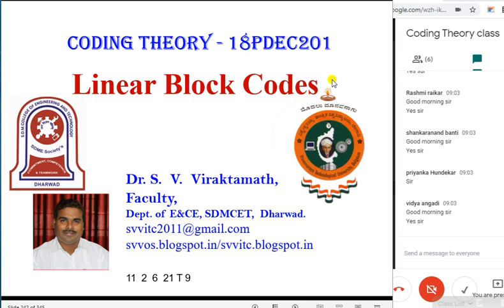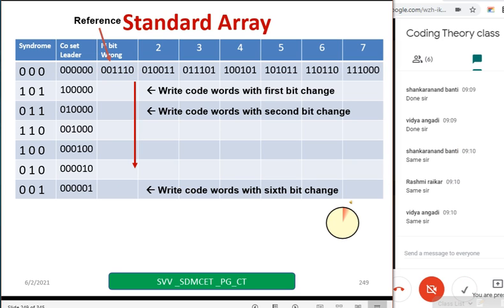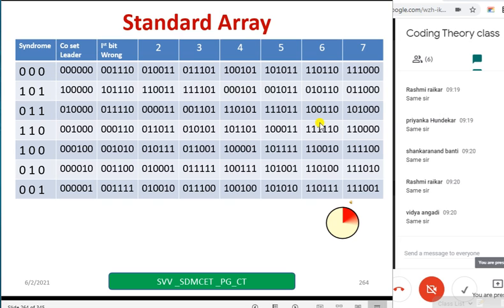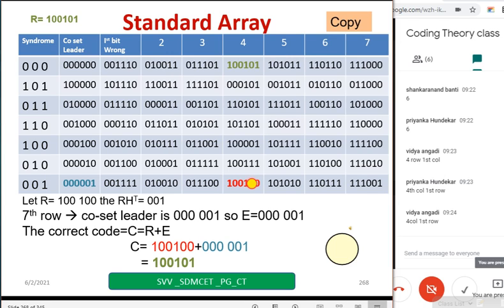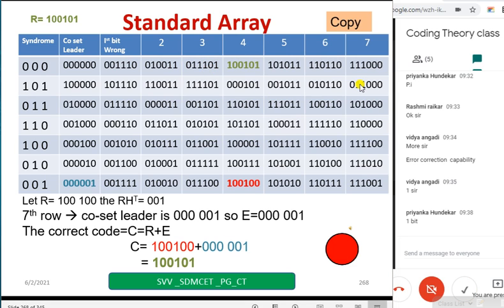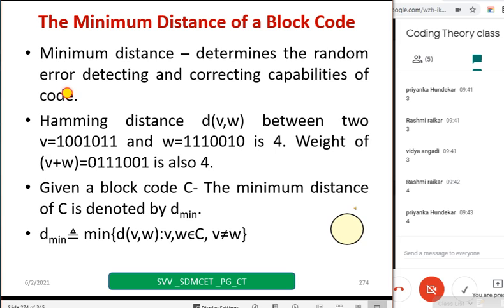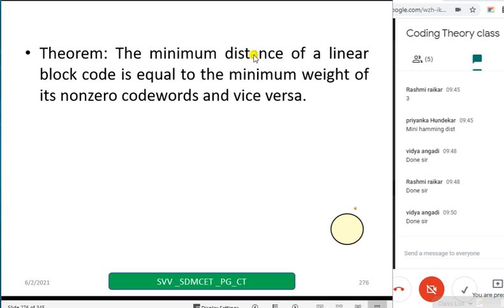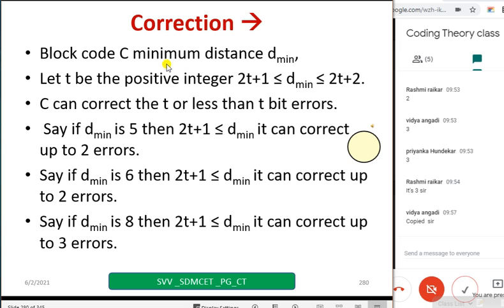Construction of standard array - Linear Block codes.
Construct the standard array For G=[[100101],[010011],[001110]
Given G, Write the standard array for (6,3) Code G=[[011100],[101010],[110001]
The Minimum Distance of a Block Code, Error Detecting & Error correcting capabilities of a linear block code.